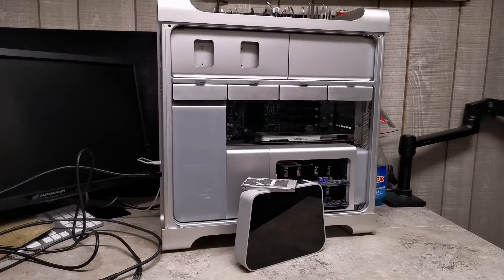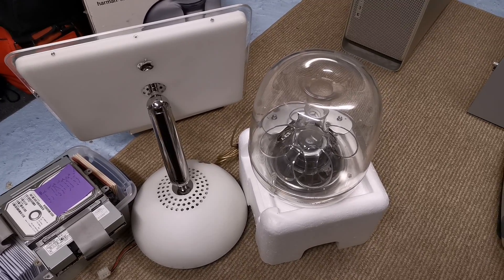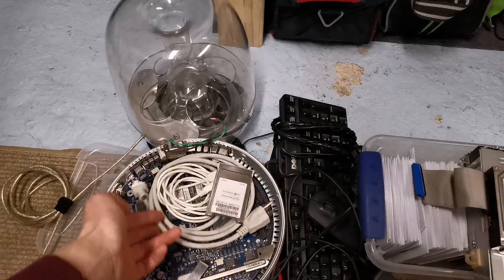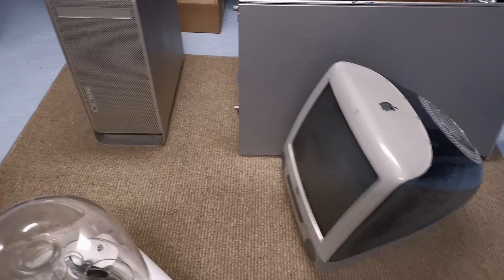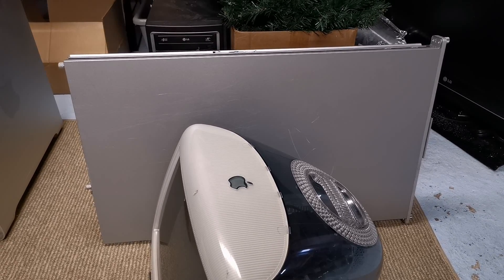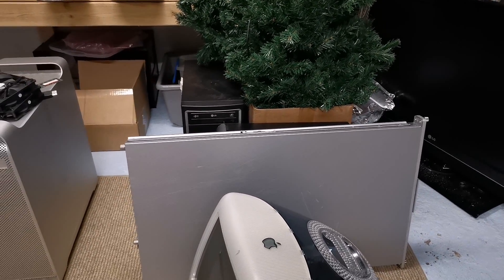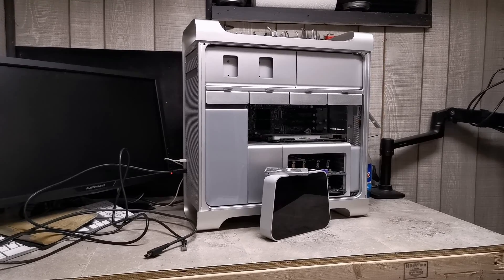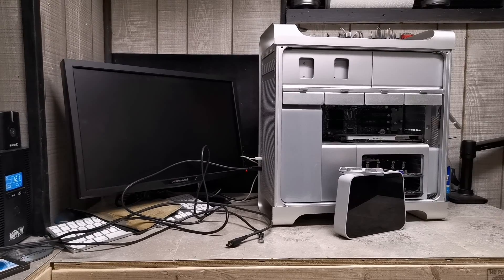Tech Vlog - Lots of Free Mac Junk Lately! - January 27th, 2020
This is the first tech vlog for this year, and a lot has been going on since the last one! In this tech vlog I'll talk about some of the free Macs and other stuff that I've been working on lately, as well as some minor changes and improvements that I'd like to make to the channel throughout the year.